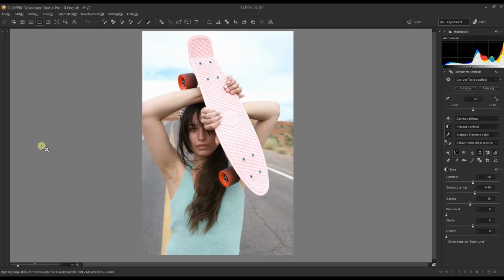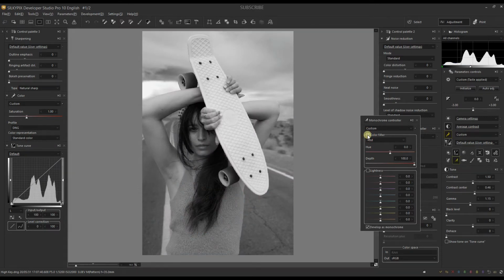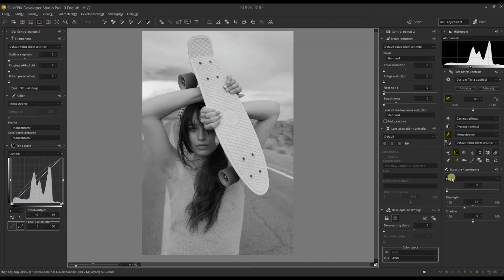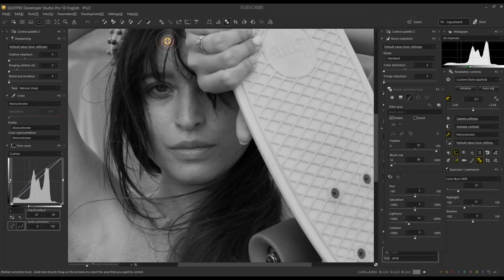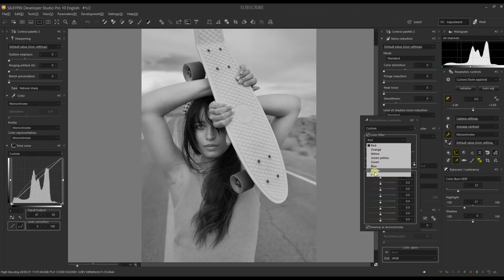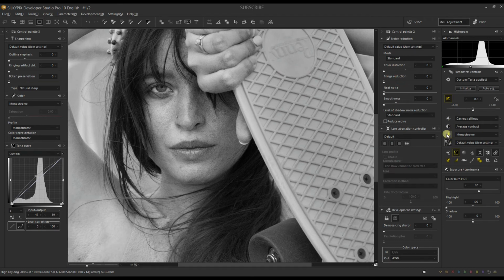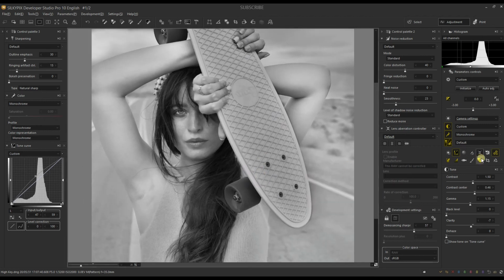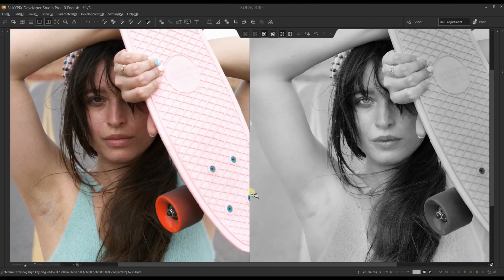Learn Fashion Black and White Portrait Photo Editing with Silkypix Developer Studio Pro 10